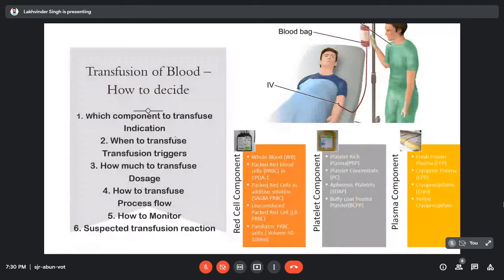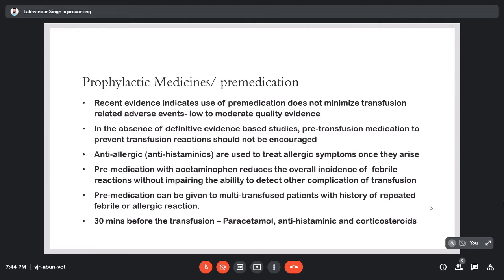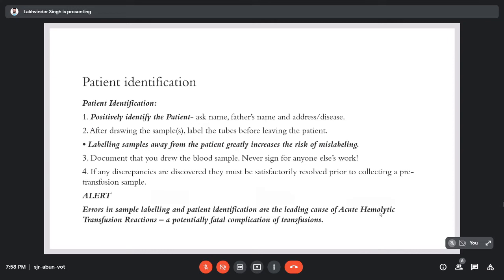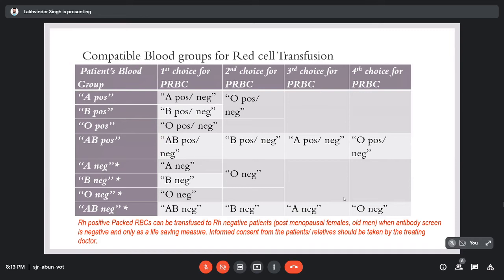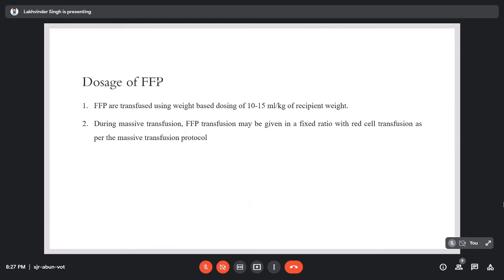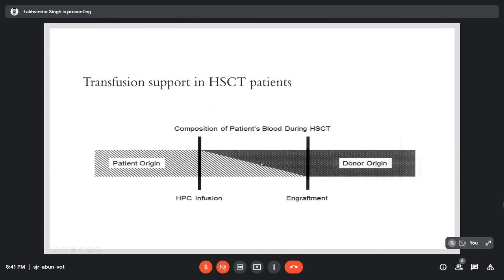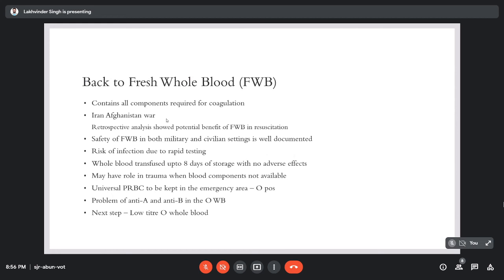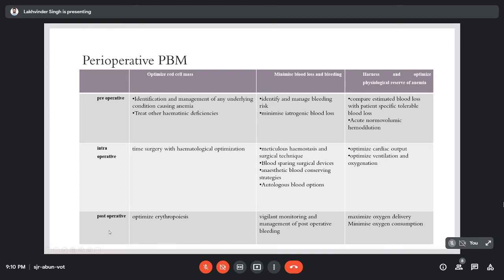Pursue 20 D (Uploaded) Hematology – Transfusion Medicine -Transfusion of Blood to the Recipient;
Pursue 20 D (Uploaded) Hematology – Transfusion Medicine

Transfusion of Blood to the Recipient; Adverse Effects of Transfusion

Lecture conducted by:
Dr.Lakhvinder Singh
MBBS, MD(Transfusion Medicine)
Assistant Professor
Department of Transfusion Medicine, PGIMER (Chandigarh)
Member of Patient Blood management subgroup of Clinical Transfusion working party, International society of Blood Transfusion
Awards: PG Fellowship Award (1st Rank) Transcon 2011.
Member of manuscript review panel of IJHBT; AJTS & IJPE
Areas Of Interest - Clinical Transfusion Practice
Patient Blood Management
Haemovigilance (Adverse transfusion reactions)
Immunohematology.